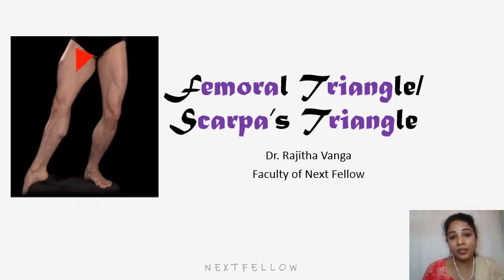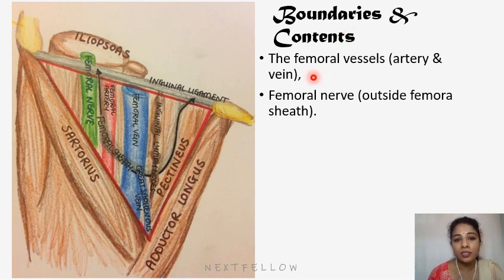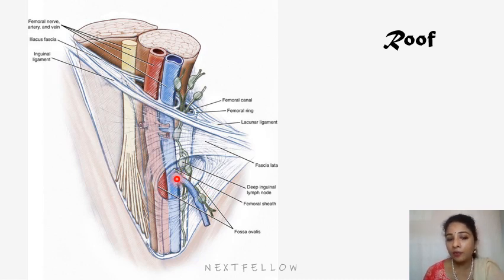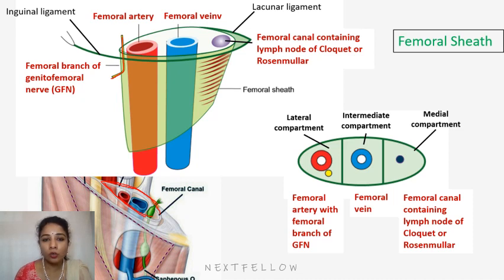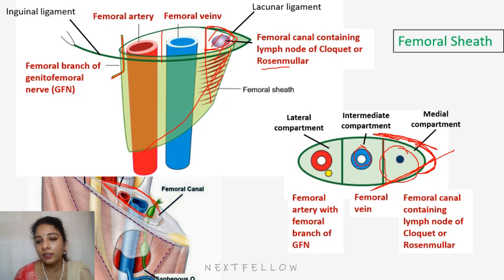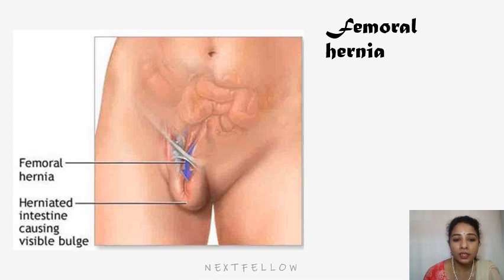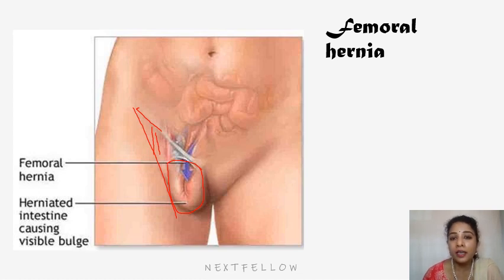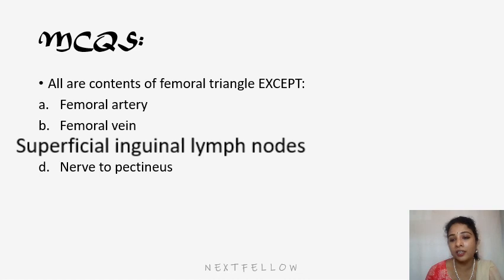Anatomy Femoral triangle concept for NEETPG,FMGE,INICET,NEXT.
Femoral triangle